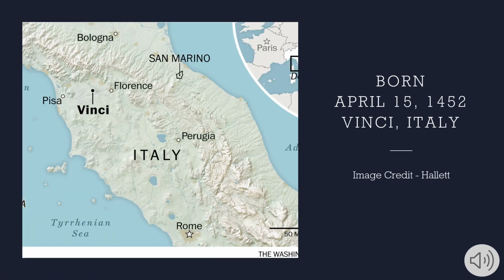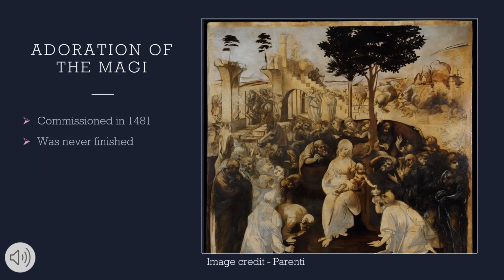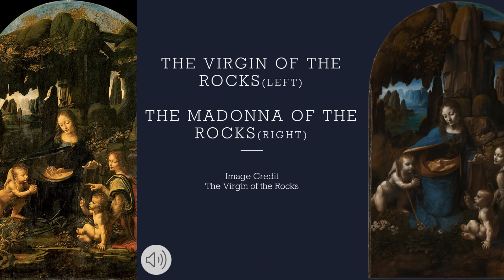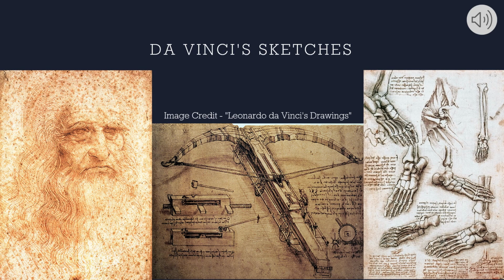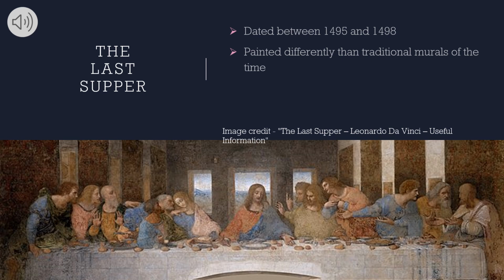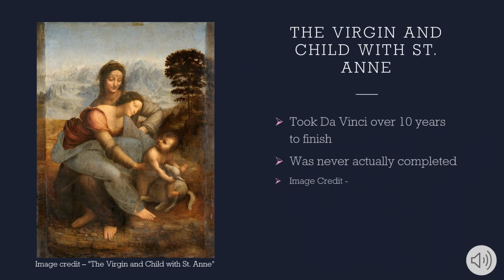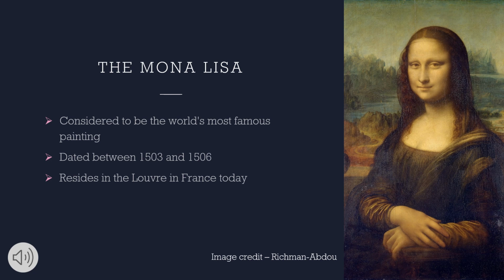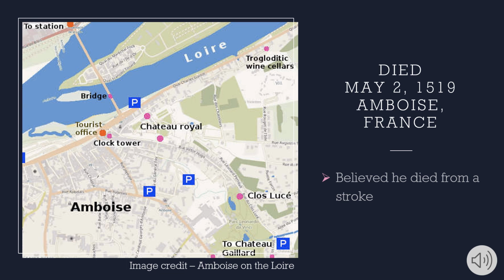Leonardo da Vinci Presentation by Keely Banks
This is a visual timeline for Leonardo da Vinci and his artwork. It was created for a college art class.